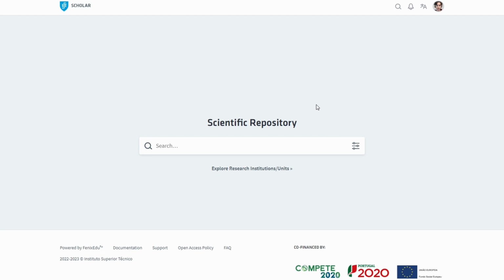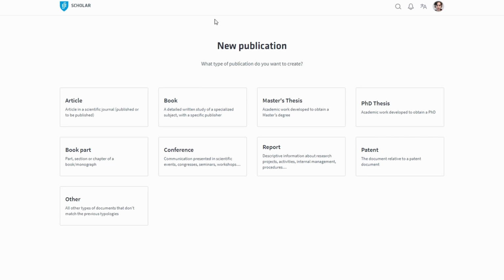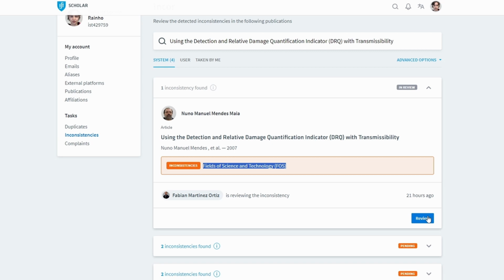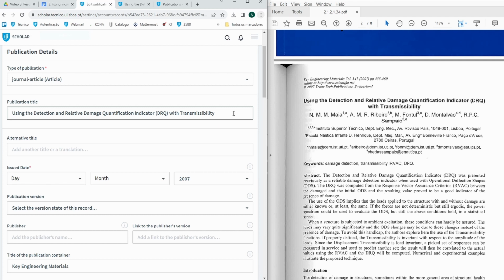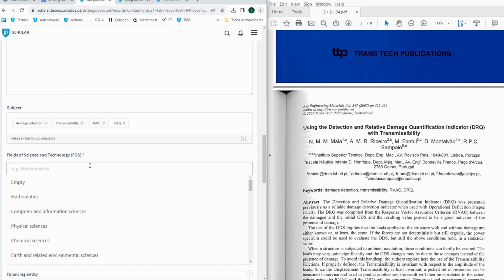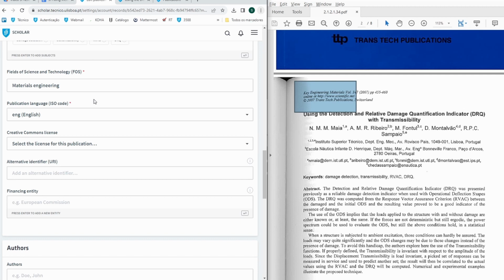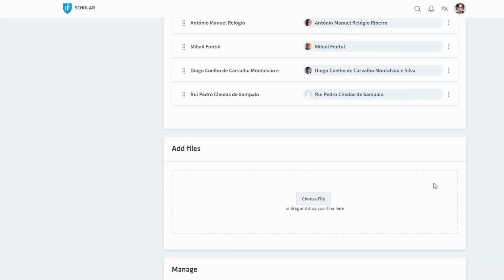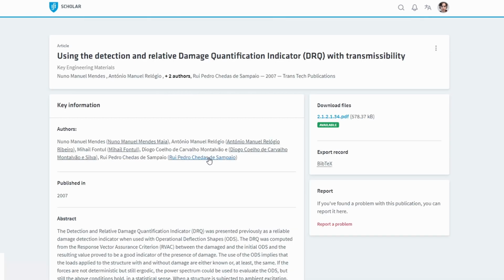3. Process of resolving inconsistencies in the Scholar Repository